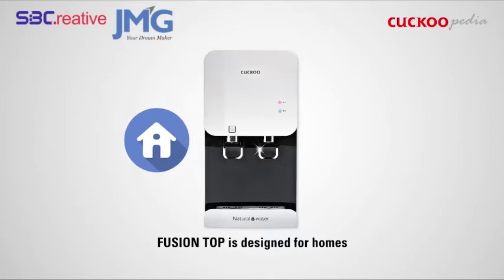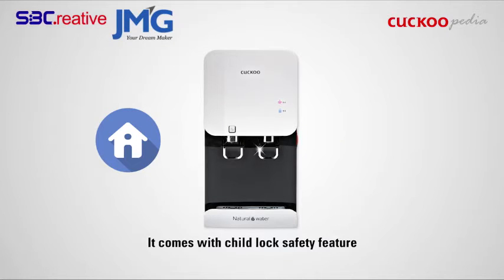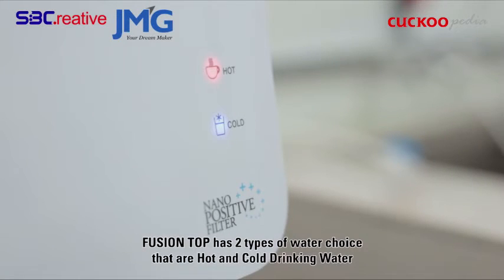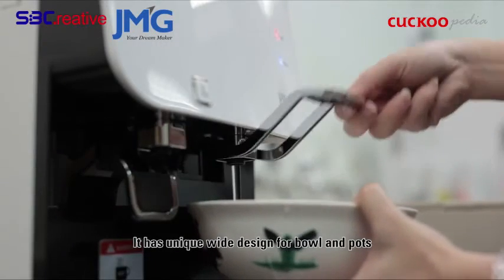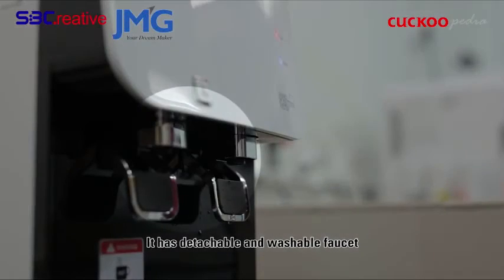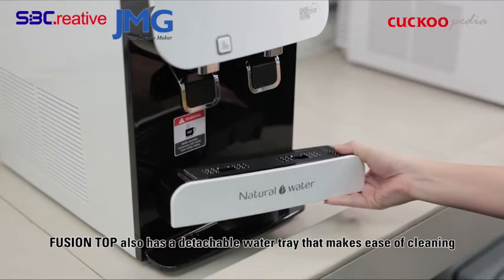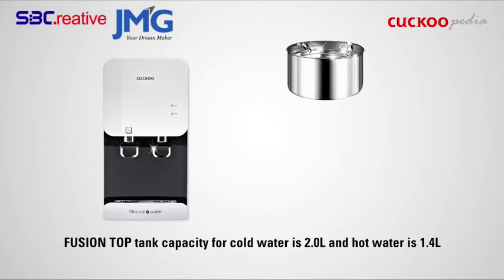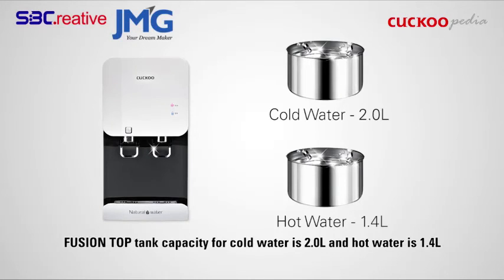CUCKOO - FUSION TOP